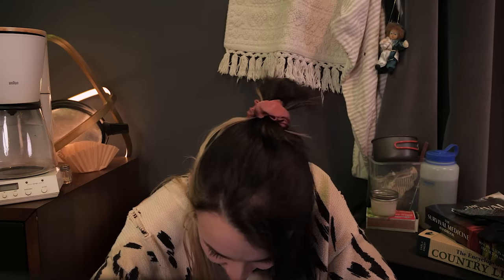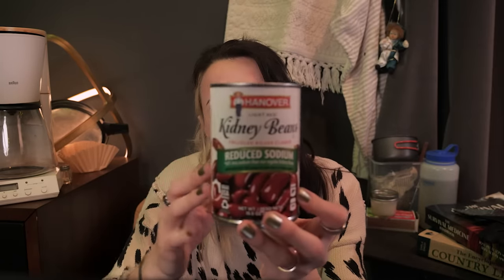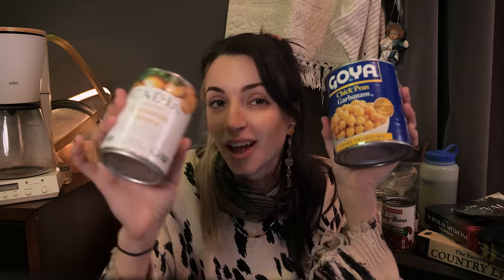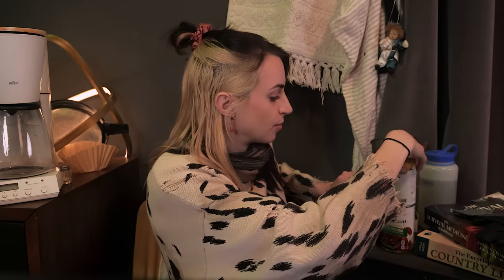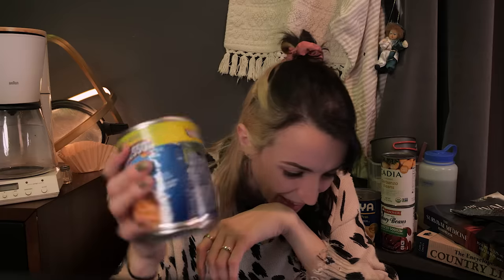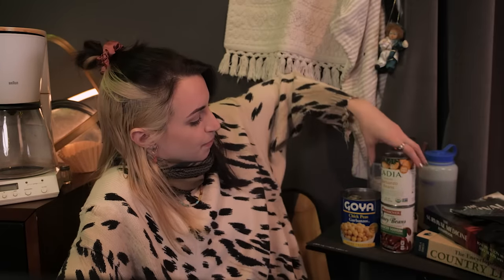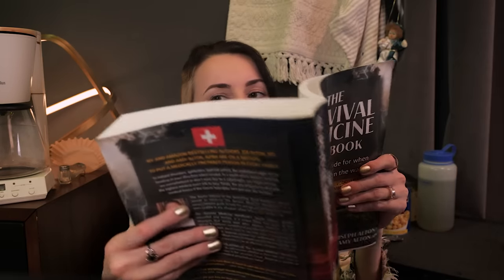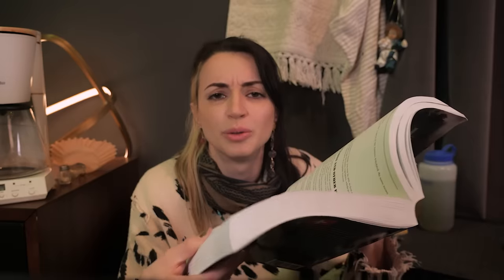ASMR Deciding What Beans to Eat (We're in the Apocalypse)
Y'all wanted this so I hope you enjoy -- LMAOOOOOOO
I'm gonna do the other poll options too eventually, so if you voted for those, hopefully you'll be able to see your choice soon too :)
BUT LET'S LOOK AT SOME BEANS! WOW! THESE BEANS ARE LUXE! WHY DO BEANS IN CANS ACTUALLY SOUND SO GOOD?

i really contemplated my life after finishing this one ngl

🎵New Spotify tracks every Monday!
My upload schedule:
*Gibi Throwback* _On this day in…_